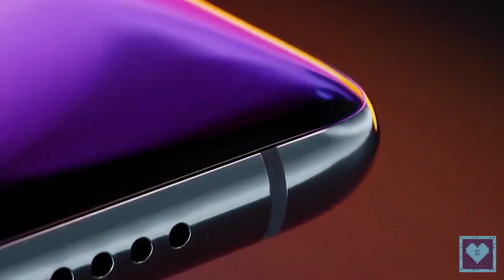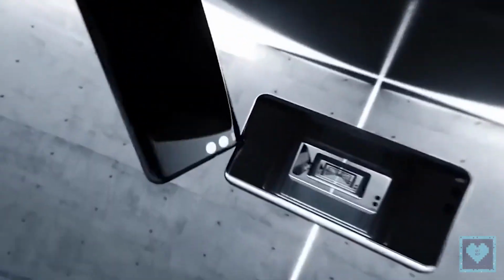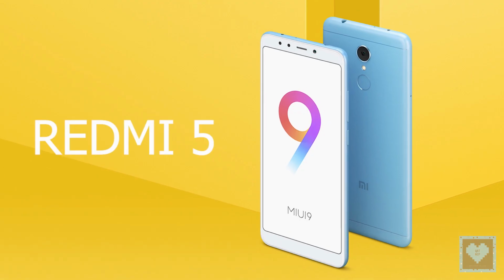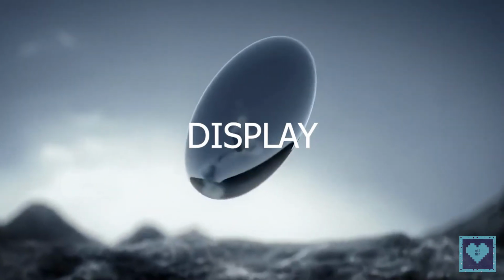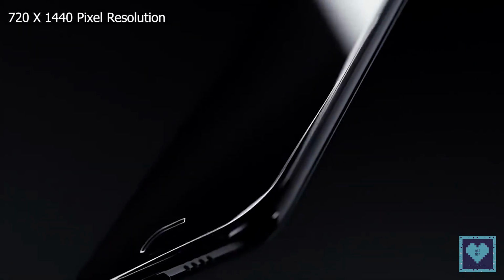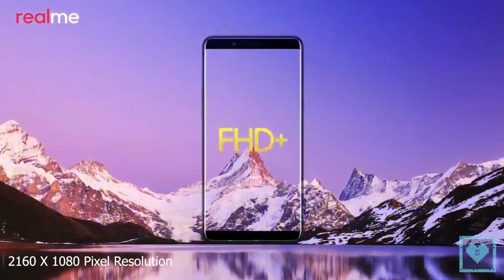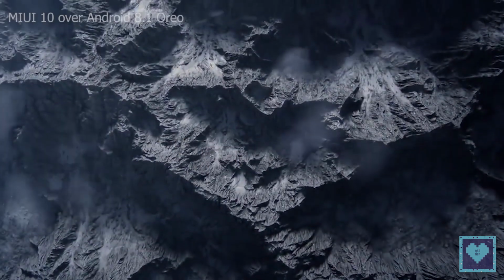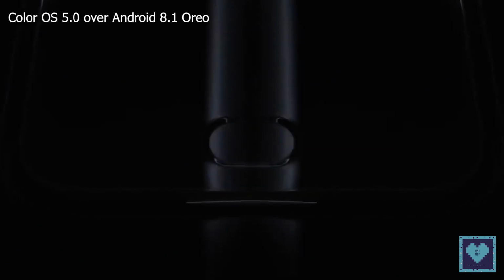Xiaomi Redmi 6 vs Oppo Realme 1 | Comparison between two Budget Phones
Welcome back to QatNip. Thank you so much for hanging around with us and today we present you a detailed comparison between Xiaomi Redmi 6 and Oppo Realme 1.

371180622